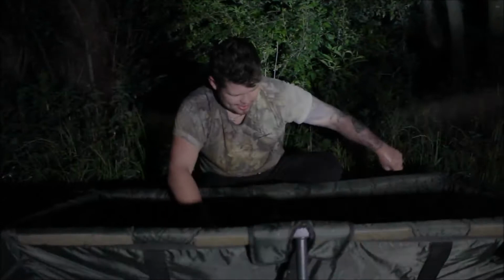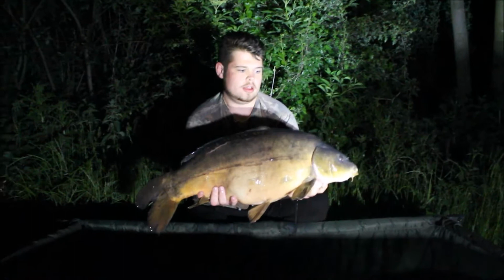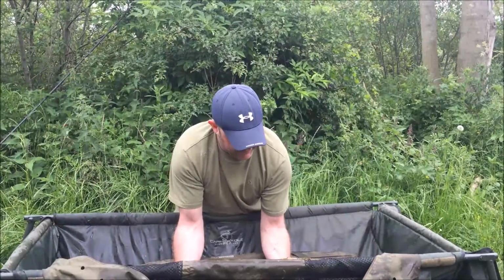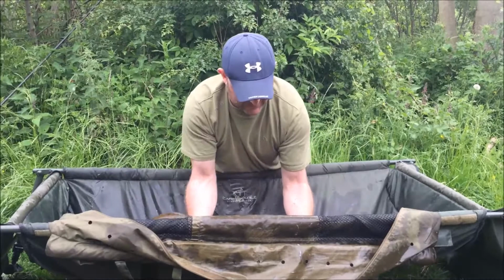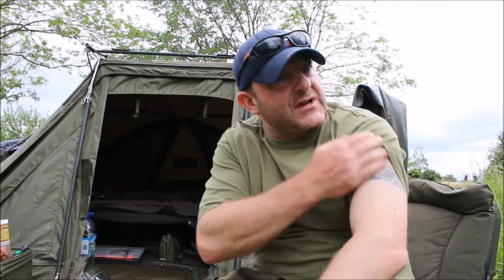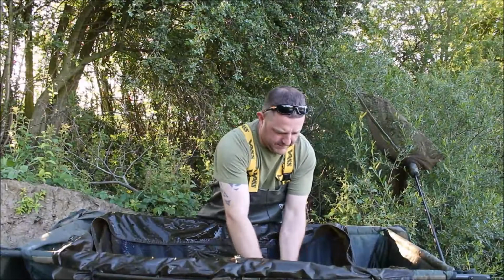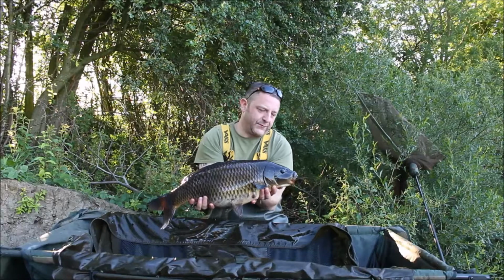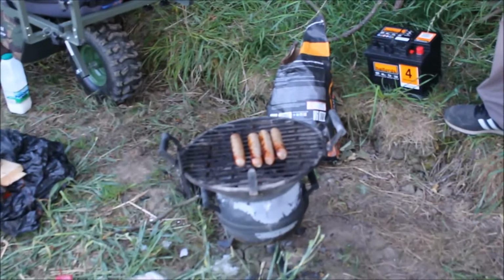Carp Fishing 2017 UK Spring Session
Two sessions on a little known small North Yorkshire farm venue to see if I could change my run of bad luck and maybe get amongst a few fish.